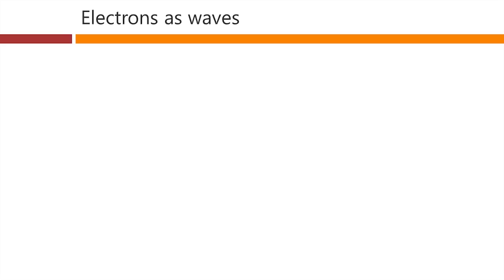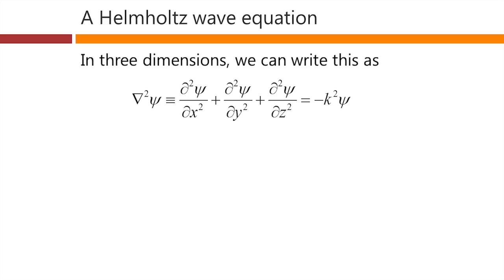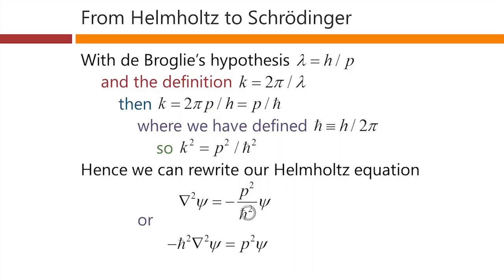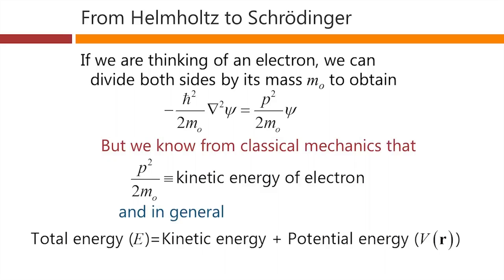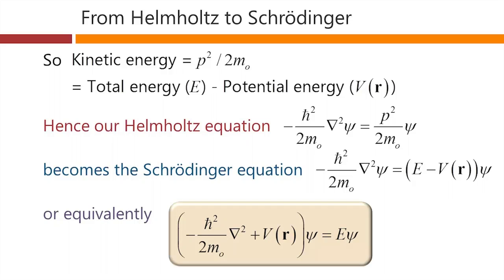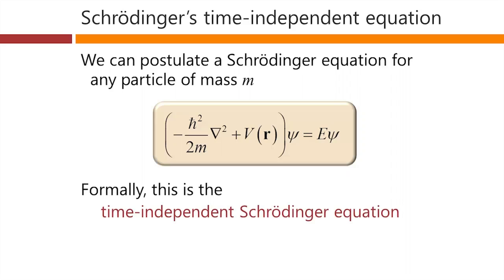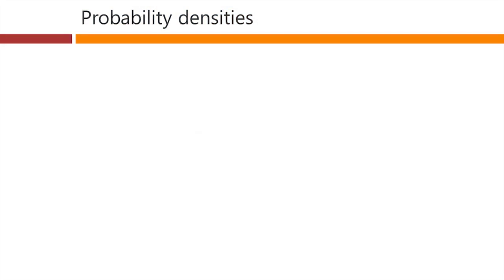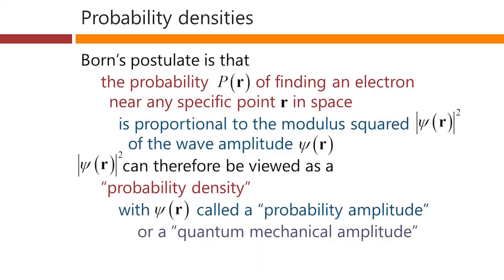ee222 quantum lesson 4b 091316